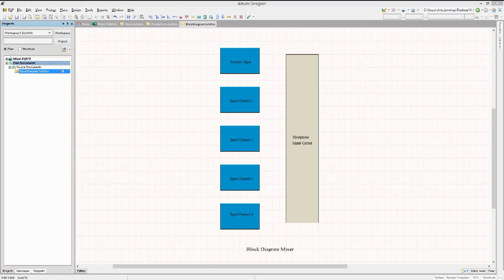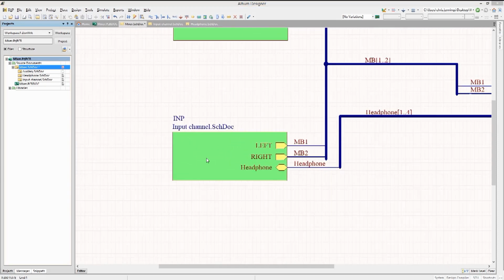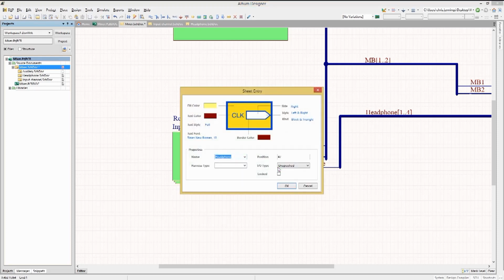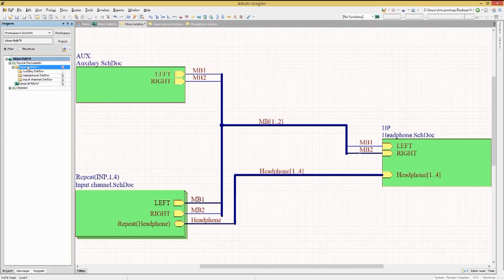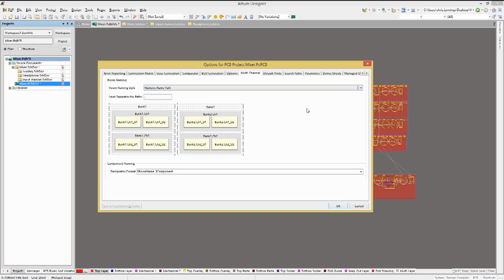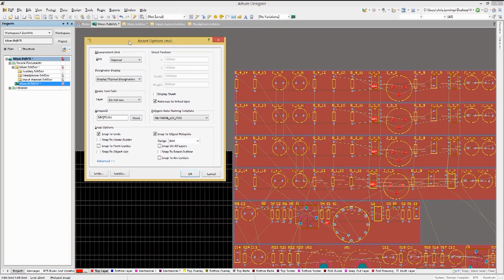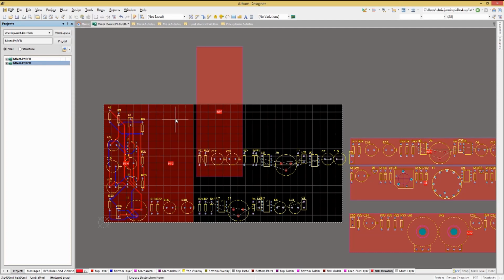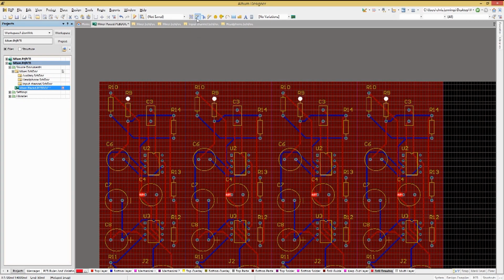Multi-Channel PCB Schematic and PCB Design | Altium Designer 17 Advanced | Module 1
In this training module, you will learn:
- How to place and connect multi-channel instances in schematic.
- How to appropriately name and connect nets for channel separation and combination when needed.
- How to use Copy Room Formats to duplicate channel parts placement and routing in the PCB design.